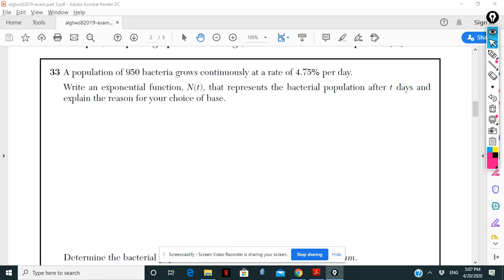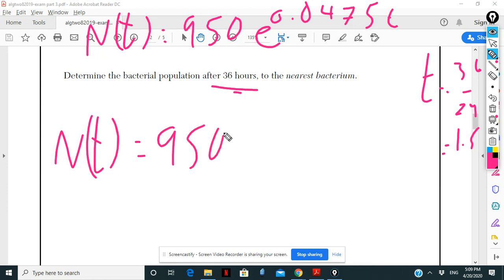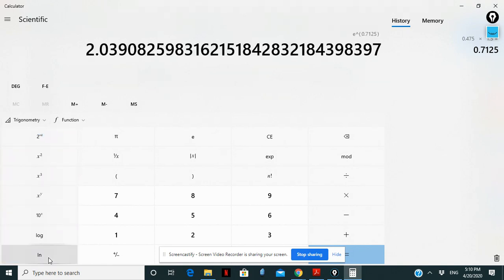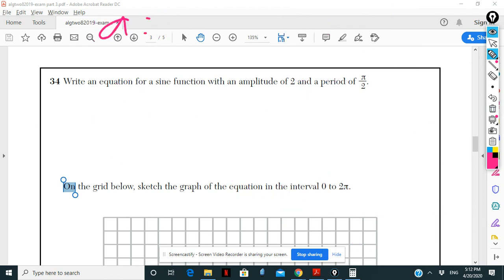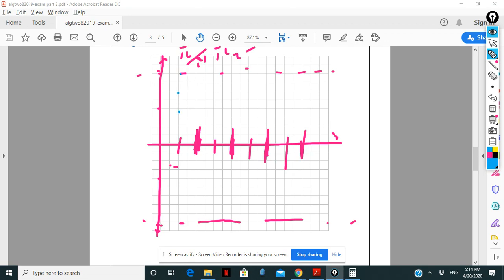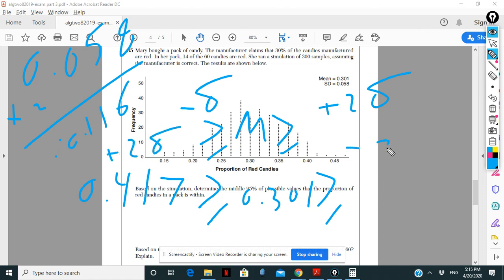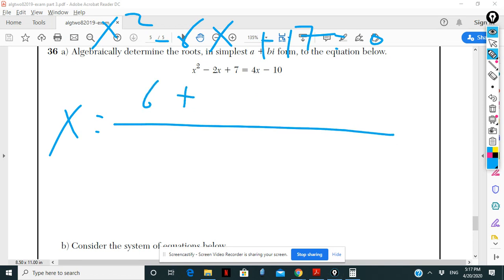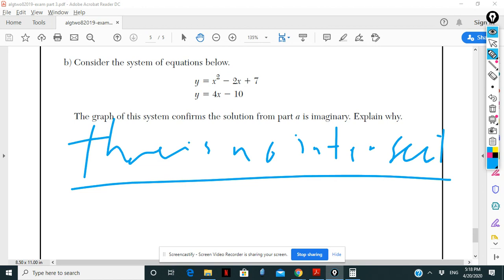Algebra 2 Regent August 2019 Part 3